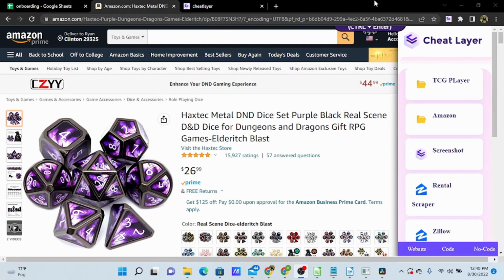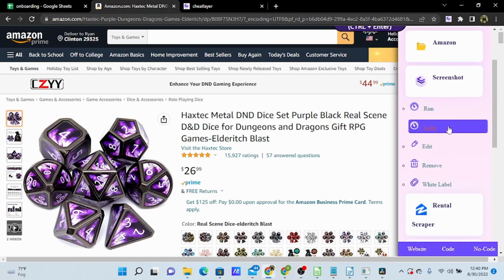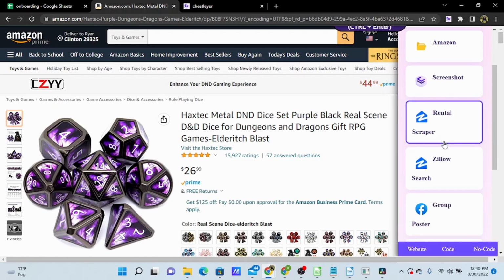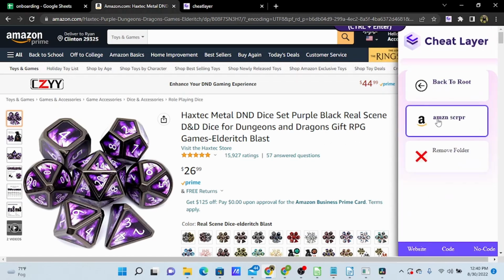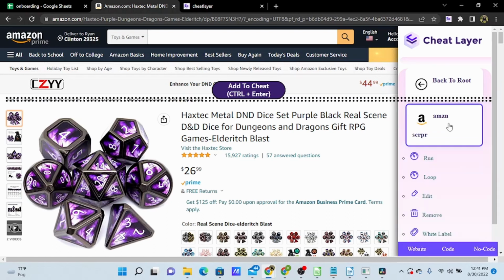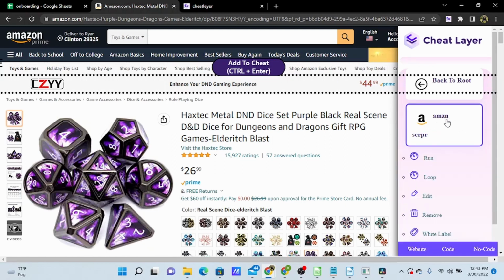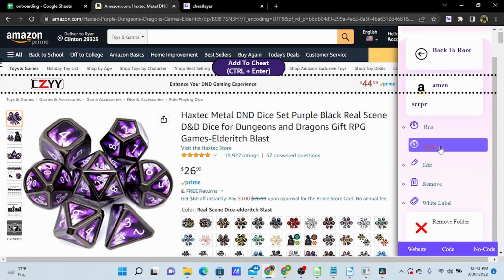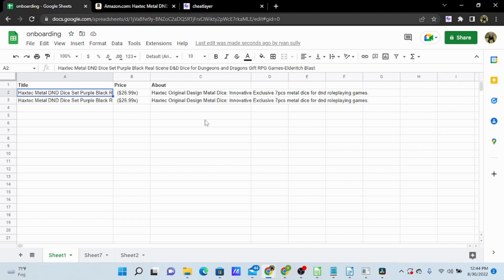How to loop Cheat Layer automations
In this quick tutorial we show you how to use the new looping feature in the Cheat Layer Chrome extension